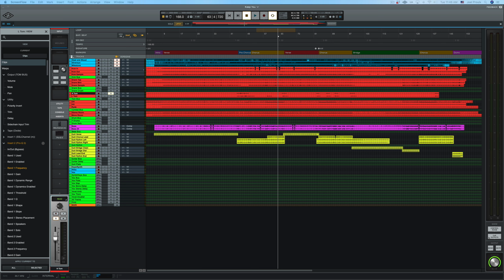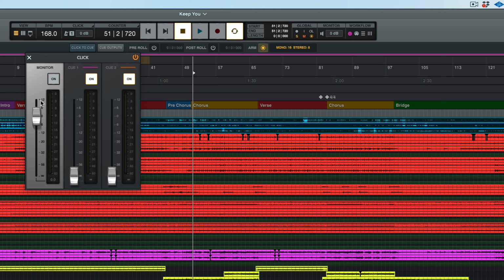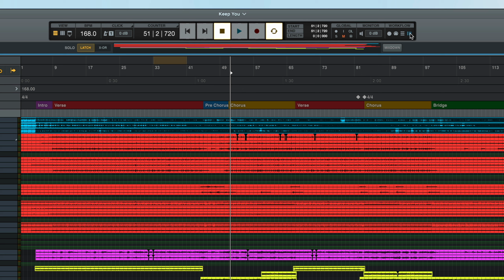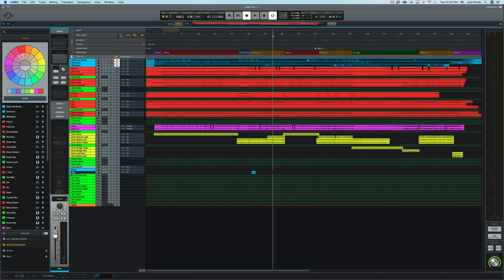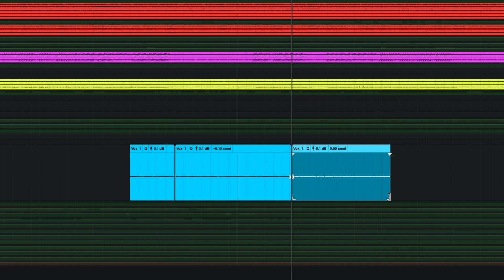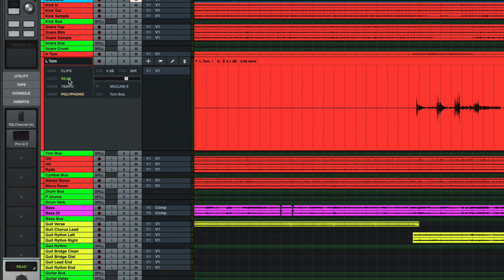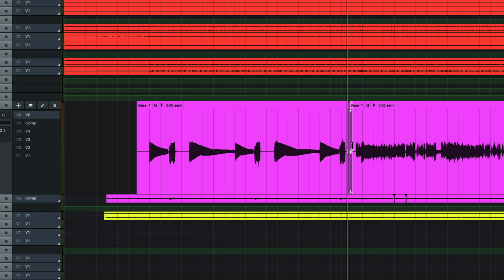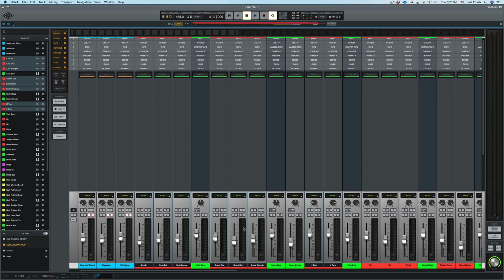Getting Around Inside LUNA | Luna For Beginners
I got a request to make a video about getting around inside LUNA and navigating this DAW. Since this is such a young DAW I figured another video on this topic couldn't hurt. In this LUNA for beginners video you will learn all the basics of LUNA's user interface and how to navigate your first session.